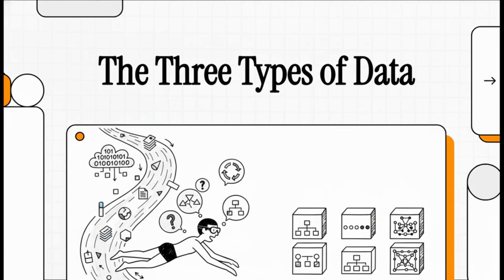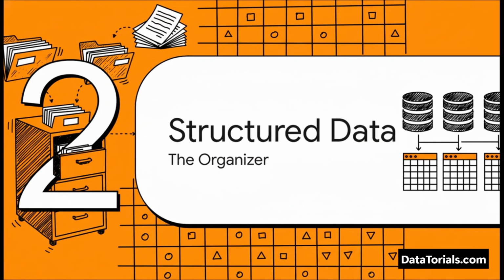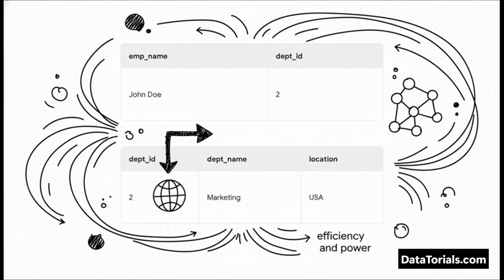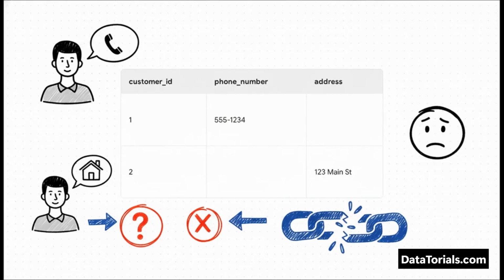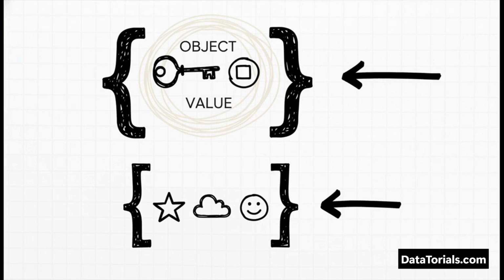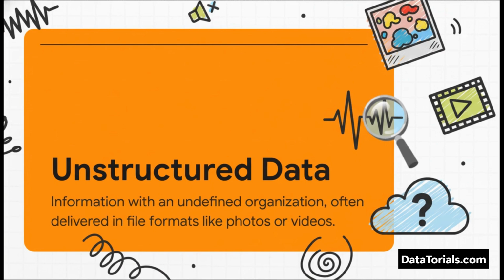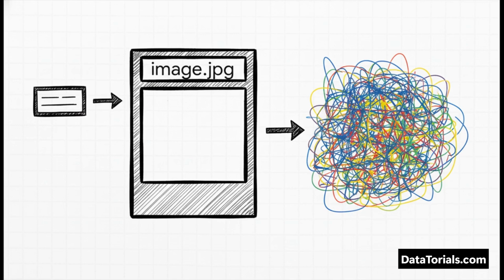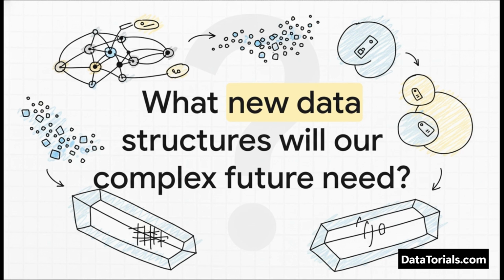The Three Types of Data